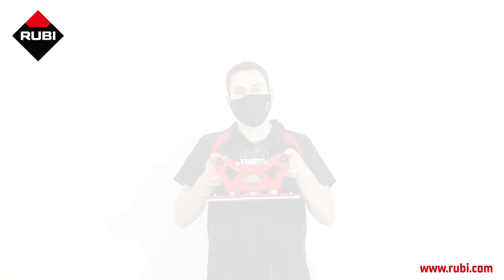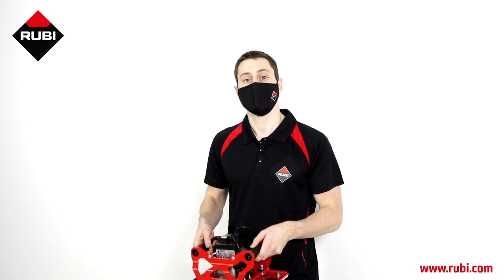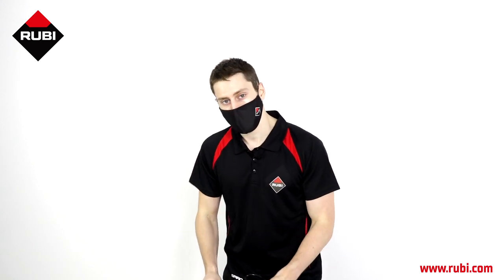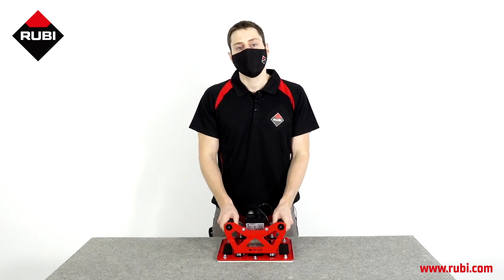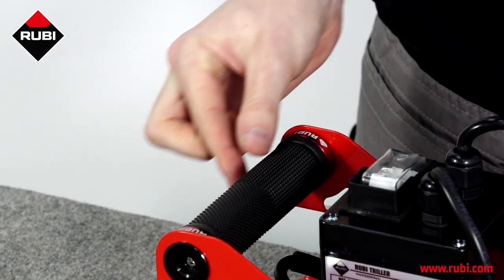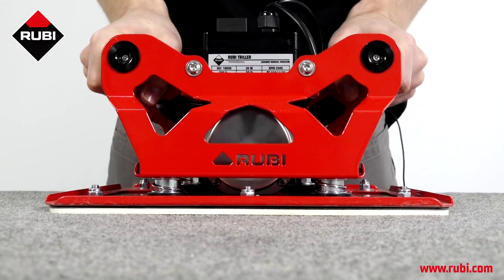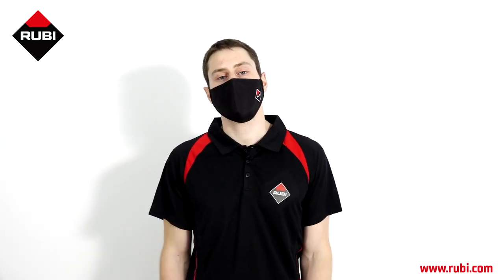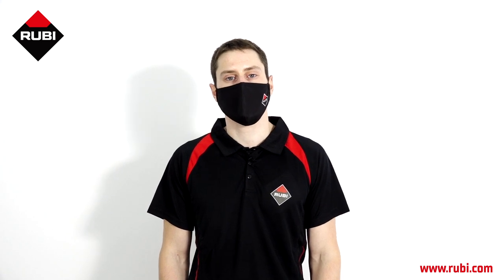RUBI TRILLER, The New Tile Vibrator - How does it work?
The RUBI TRILLER is a light and compact tile vibrator, especially designed to avoid the creation of air bubbles between the adhesive and the back of tiles. This way it facilitates a homogenous and complete adhesion during the process of tile installation.

Some of its key characteristics are:
-Compact and ergonomic. Easy to use.
-Uniform vibrations, which cannot be achieved using mallets or floats.
-Soft-Grip handle.
-Solid chassis. Great durability. No weak points or parts that are easily bent.
-Rigid, changeable, PVC base. Avoids damaging or scratching tiles. If the base is damaged it can be easily replaced; there are available replacement bases.
-Attractive design. Its corporate colors and its shape make it much more attractive than the direct competition’s trillers.